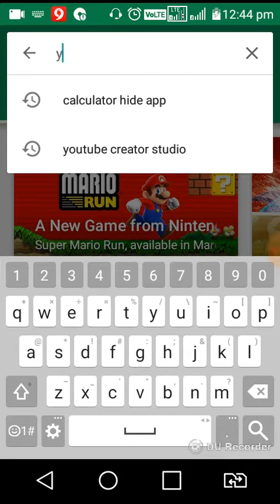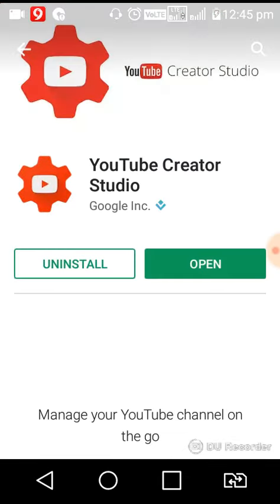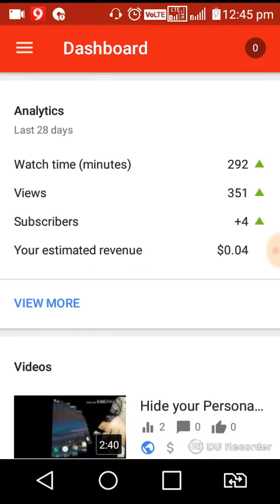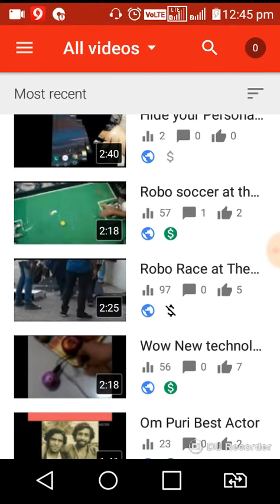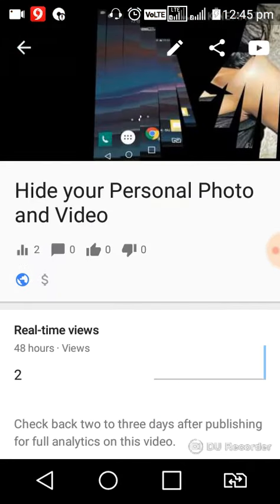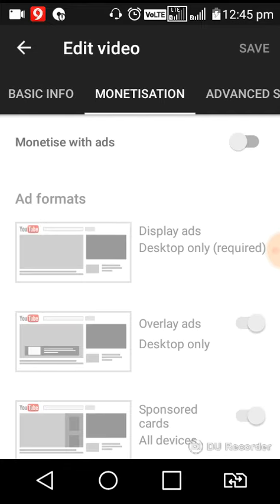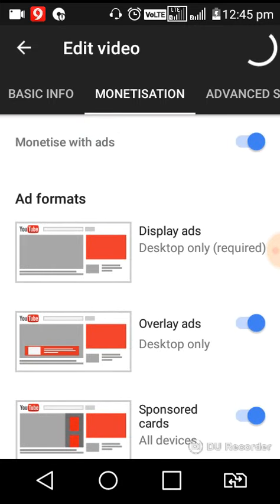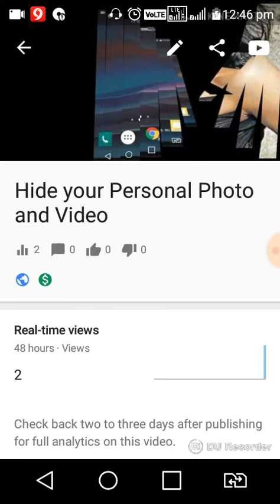Monetize youtube video from your android phone